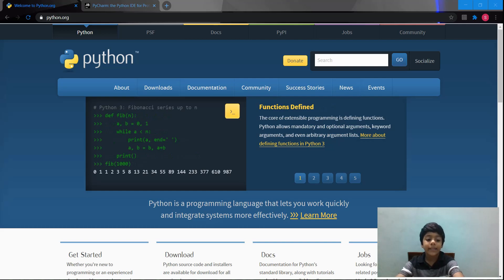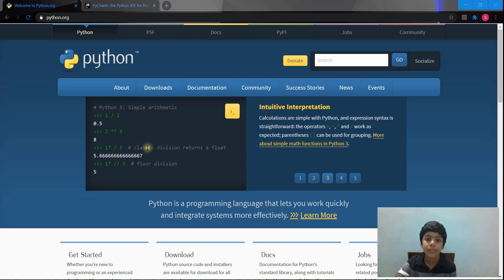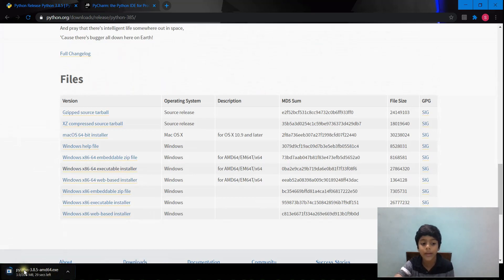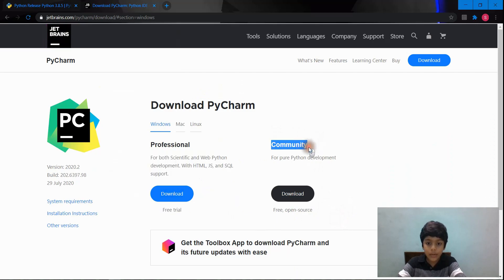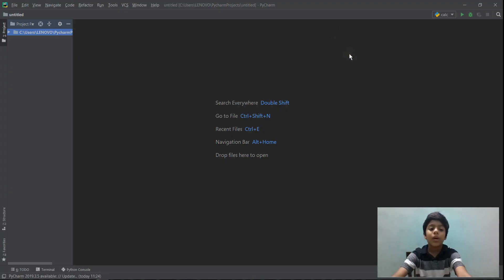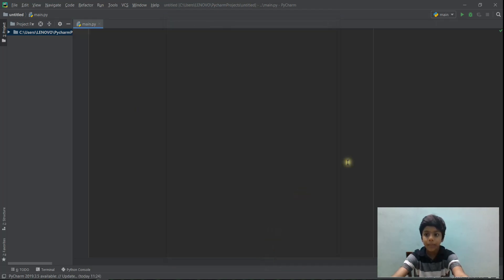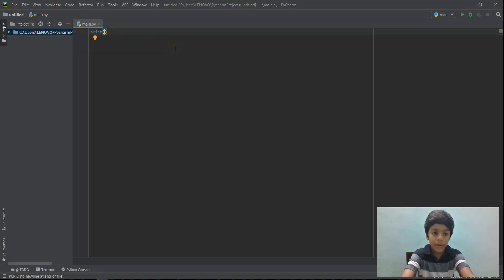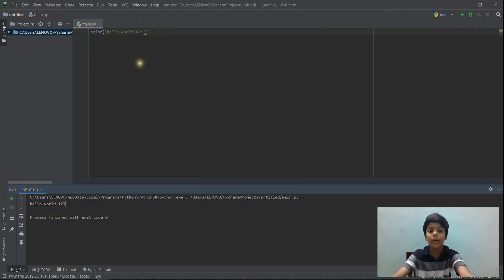Python tutorial part 1